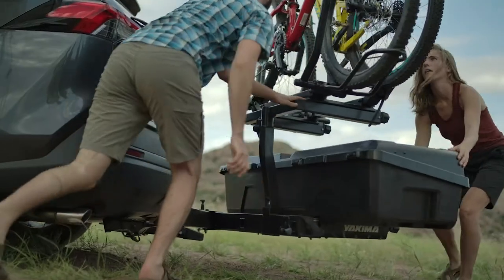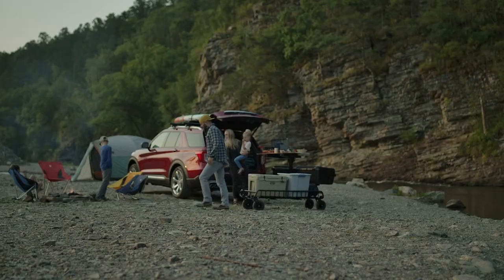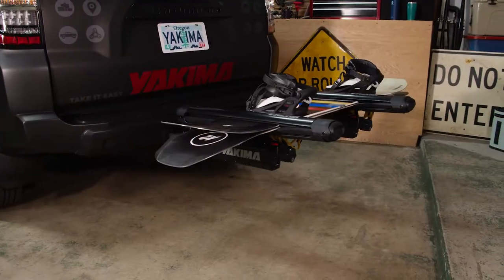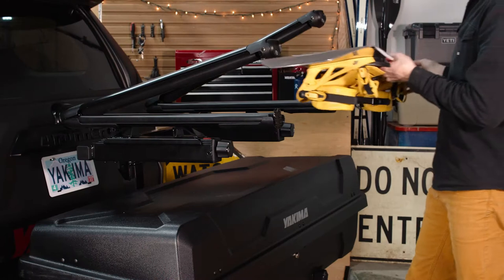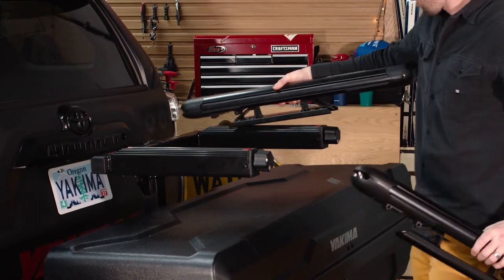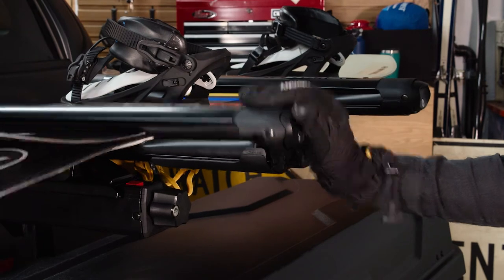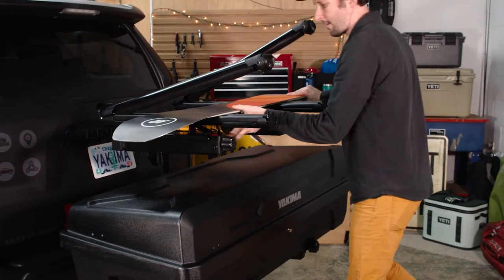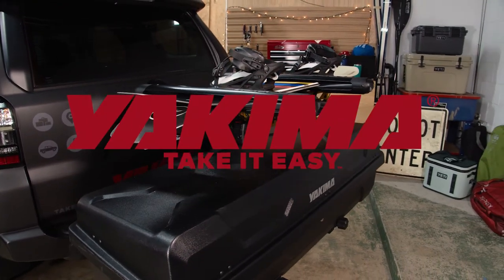Yakima EXO SnowBank Product Tour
EXO SnowBank
EXO SYSTEM SNOW MOUNT

Getting your skis and boards to the slopes has never been easier with the new EXO SnowBank. Pair it with an EXO GearLocker and you have customizable storage for everything you need. Carry up to five pairs of skis or four snowboards on the back of your vehicle — enough for your entire crew.